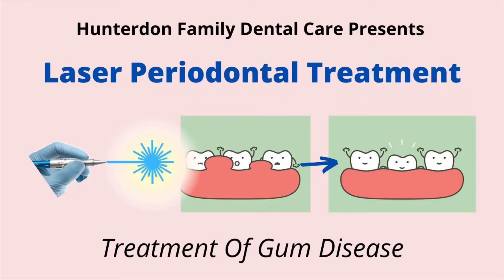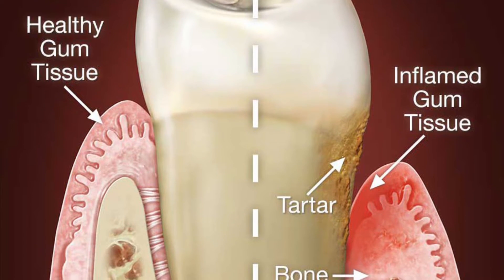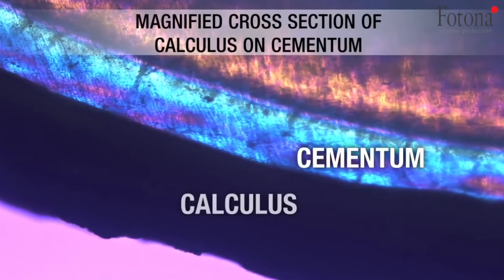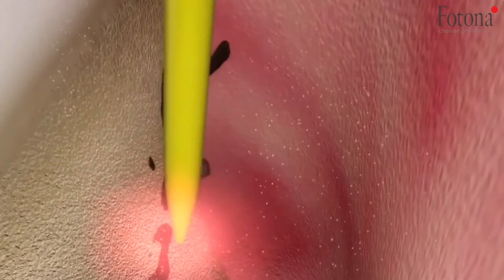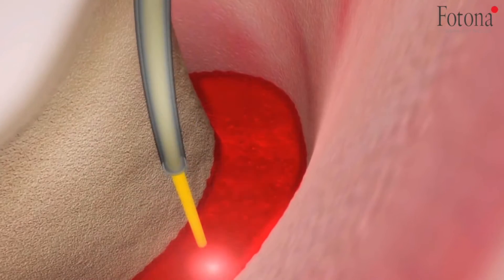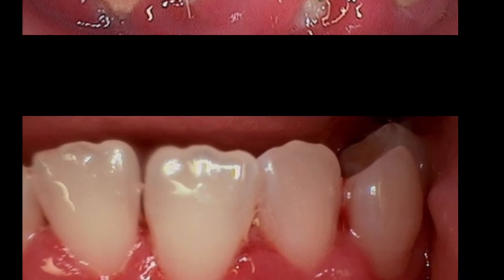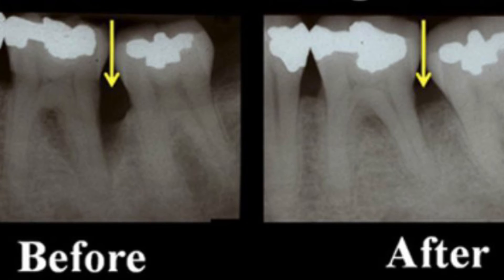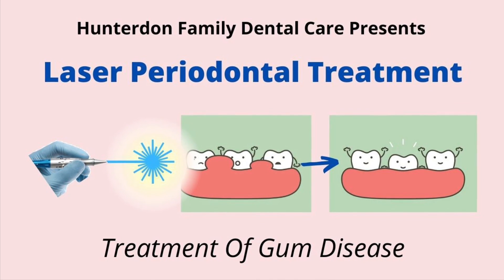Laser Treatment of Periodontal Disease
This video demonstrates how the new Fotona LightWalker laser can be used in our office for periodontal treatment. These include but are not limited to: treatment of periodontal disease and gingivitis.